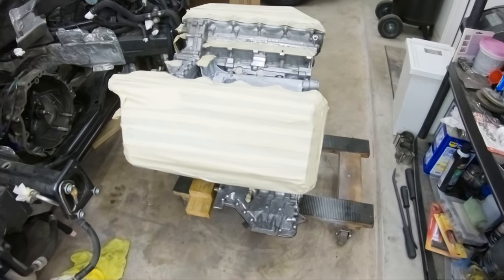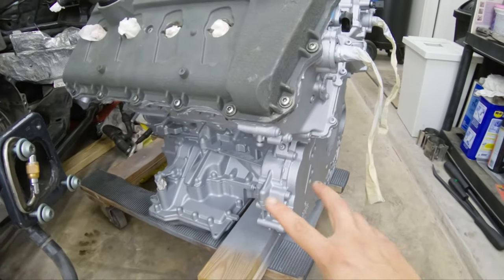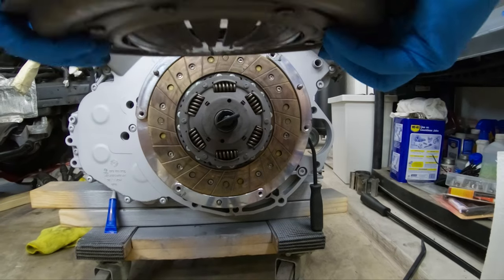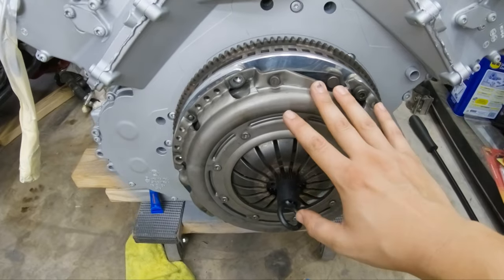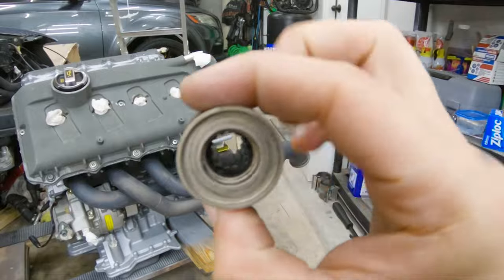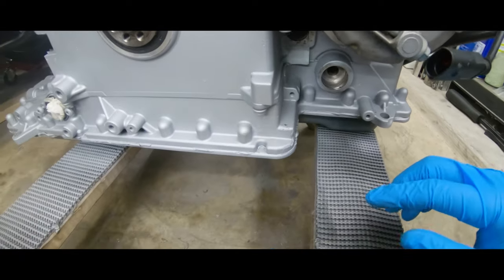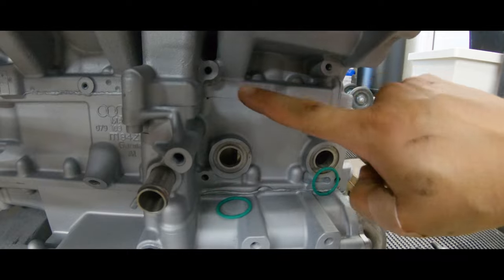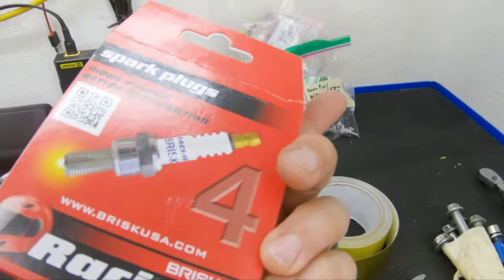Engine Accessories back on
*Parts
Brisk Silver Racing Spark Plugs DR14YS

***Here is the link if you want to read up on my past mods that have been done on the car

***Links to the Rebuild Video Series

*** DIY ***

VF Engineering Supercharger Install Videos